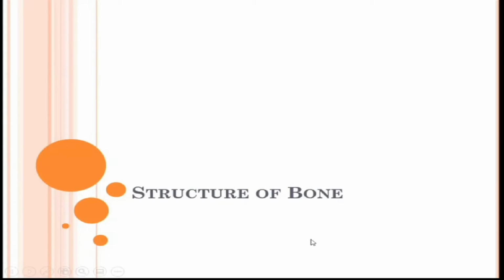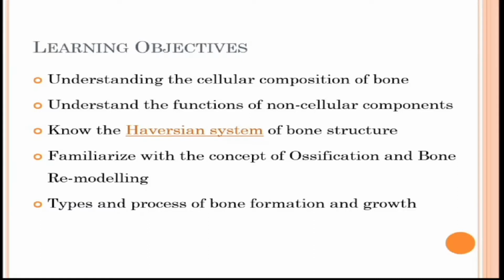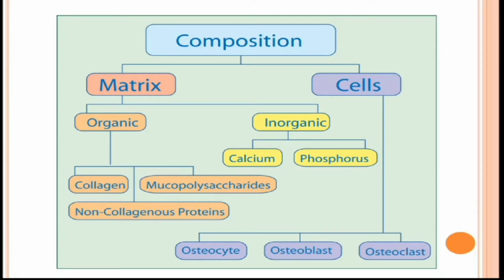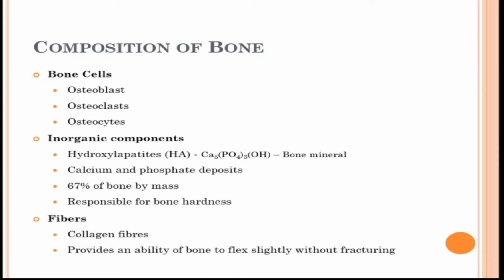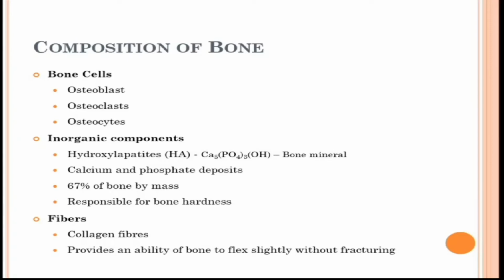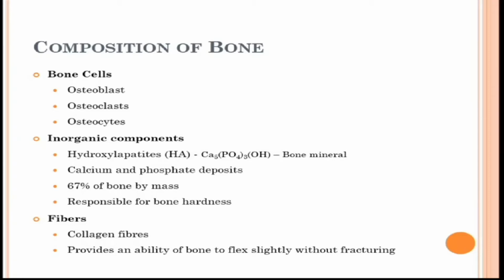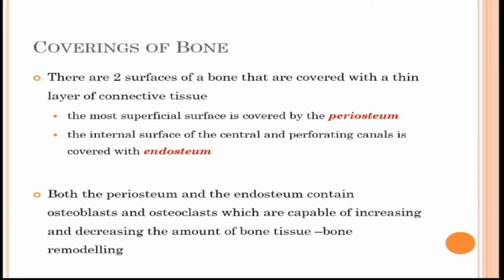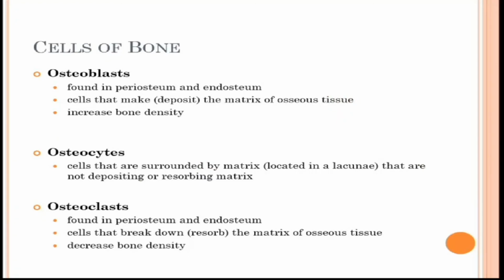Composition of Bones - Cellular and Extracellular Composition of Bones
In this lecture, the general icomposition of the bone tissues is discussed with reference to animal support and locomotion perspective. This lecture briefly discusses the process of mineral reserves in bines, the postures, and blood production in bone_marrow, Haemopoisis.

The is a series of class lectures on the Chordate_Zoology course.

Skeletal system,
cellular composition
support nad protection